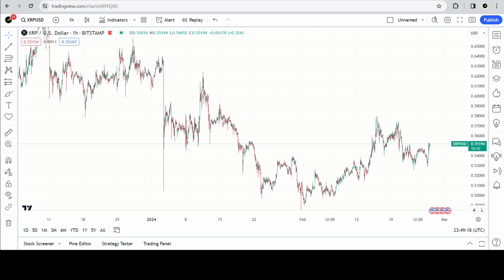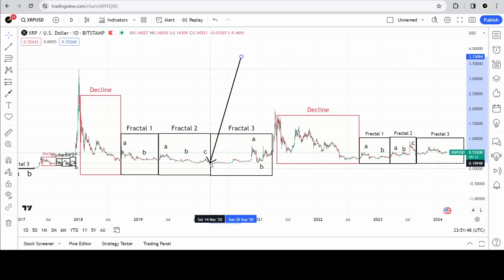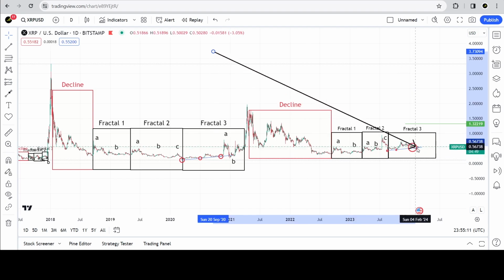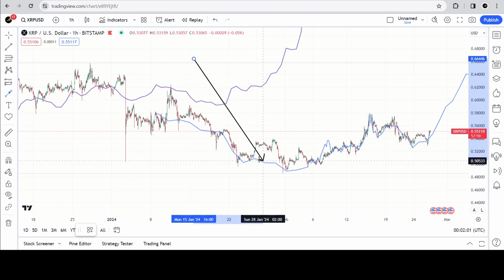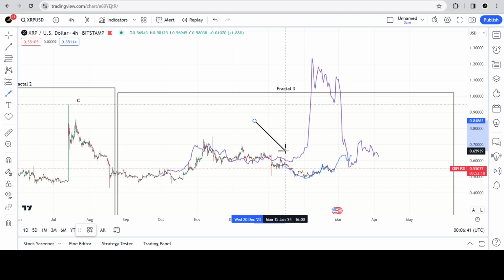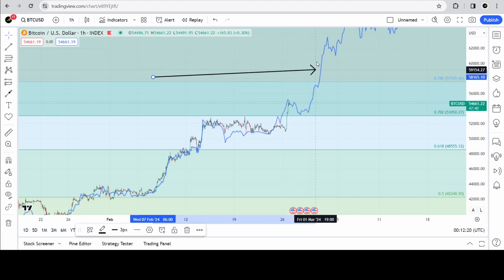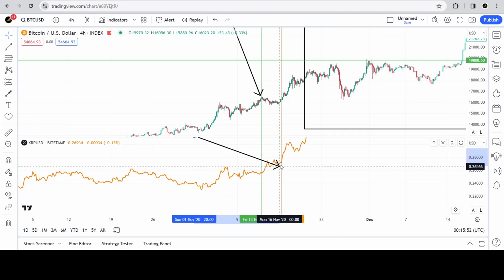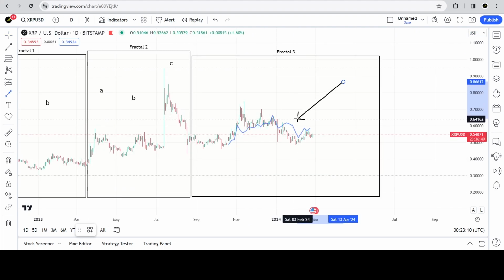XRP Marches Towards The Great Fakeout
XRP has been following a fractal that leads to a what I call the Great Fake-out. In this video I show where we are in the march towards this Great Fake-out. I also show you a setup between btc and xrp that played out in the original leadup to the Great Fakeout that is once again repeating.